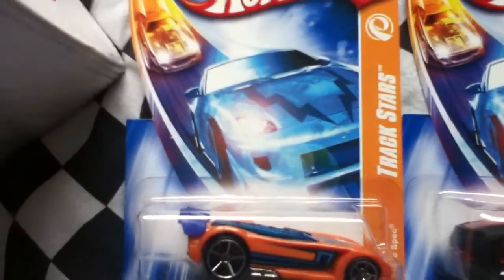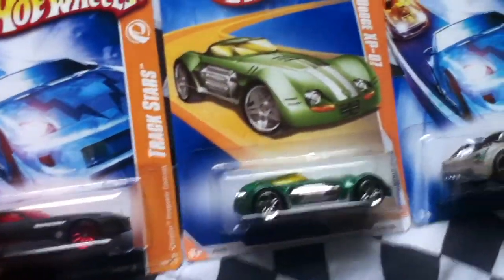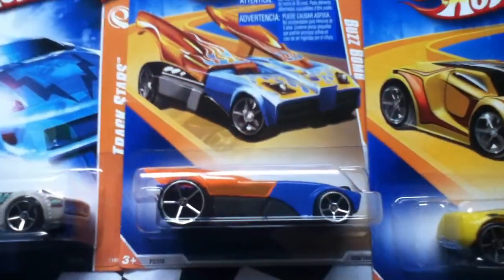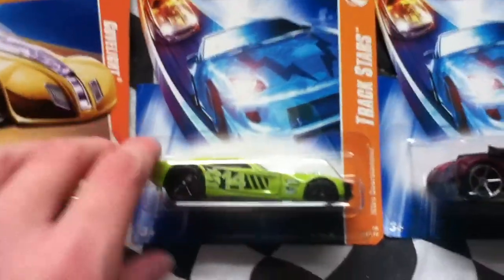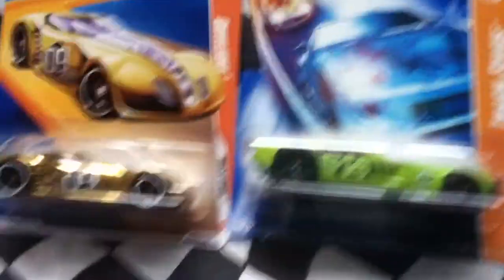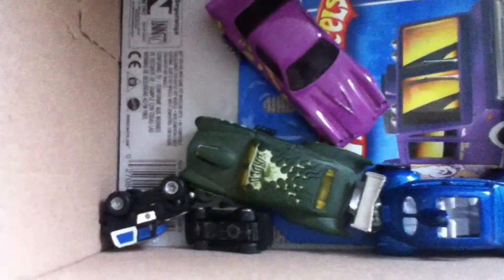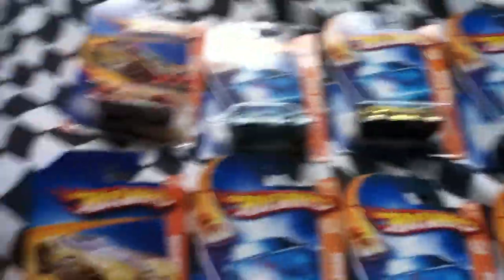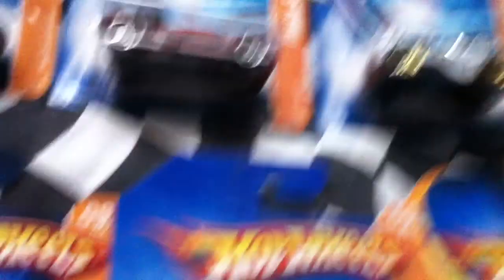Hotwheels Track stars Trade UPDATE( Cars for heathkinn?)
An update, cars for heathkinn ?